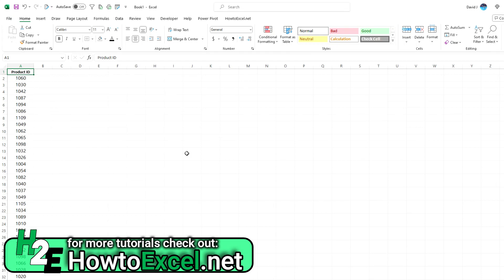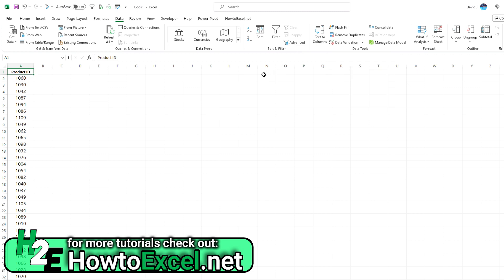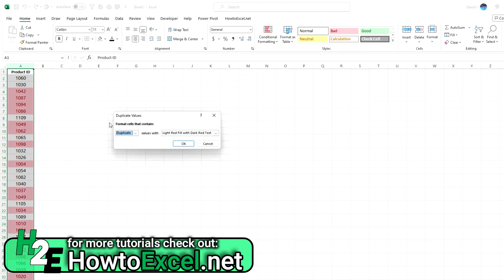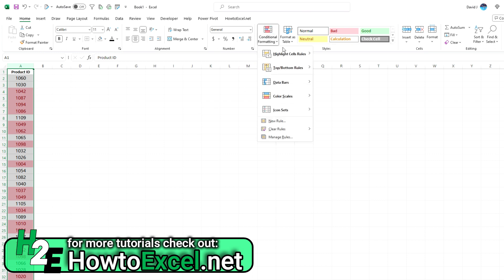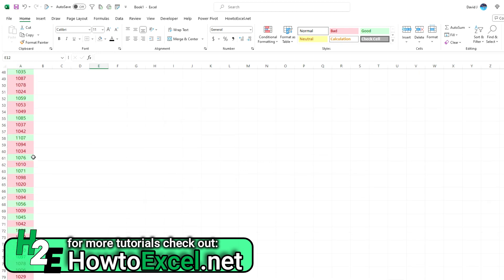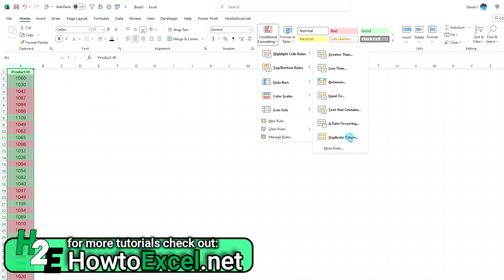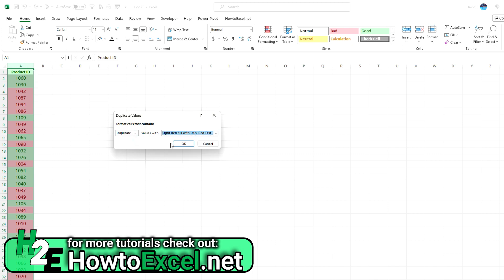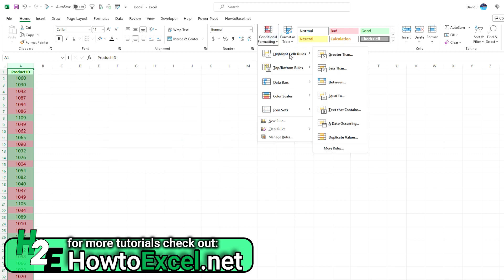Highlight Unique & Duplicate Values in Excel